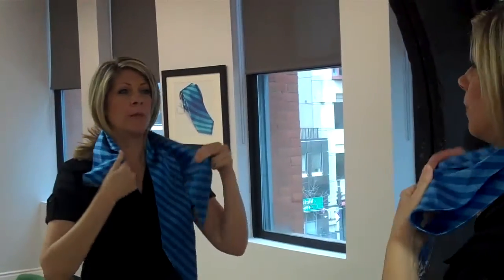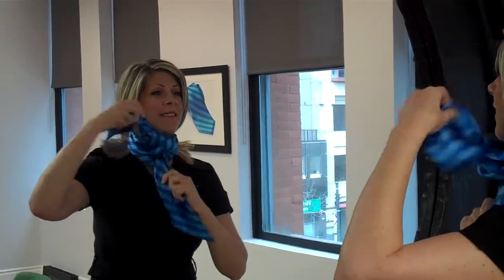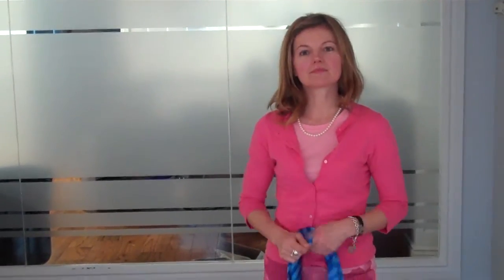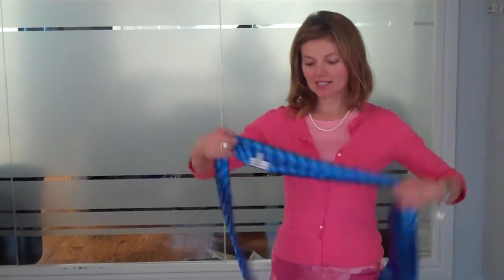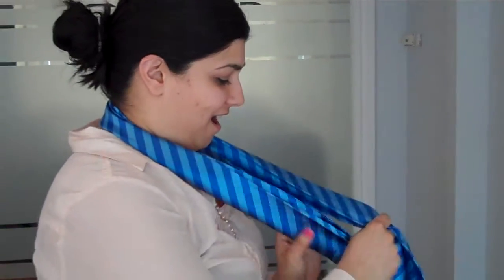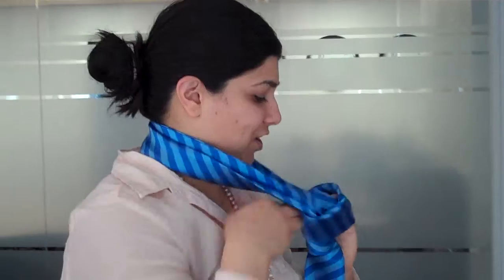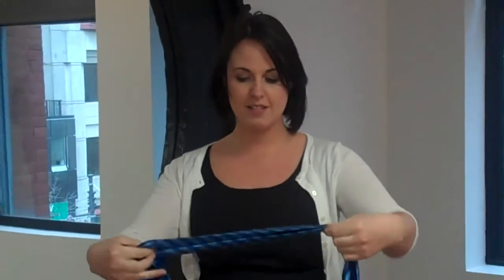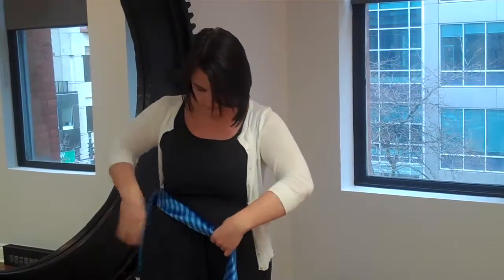How do you wear your scarf?